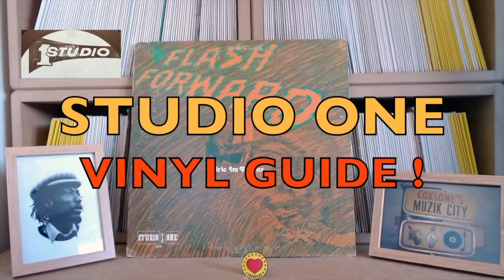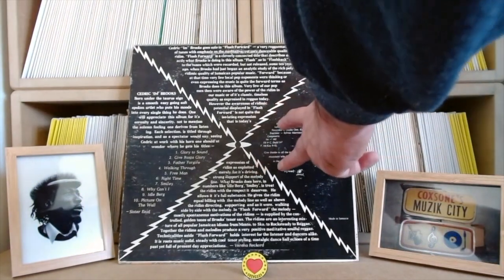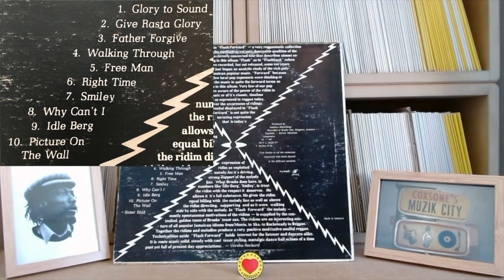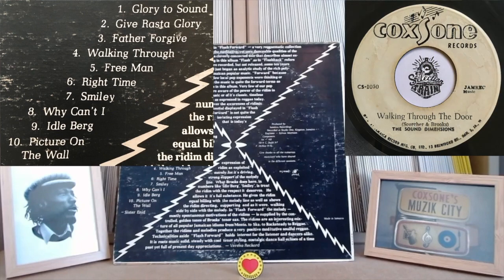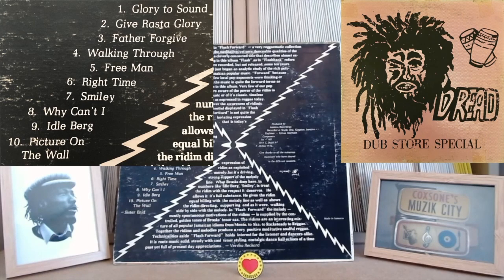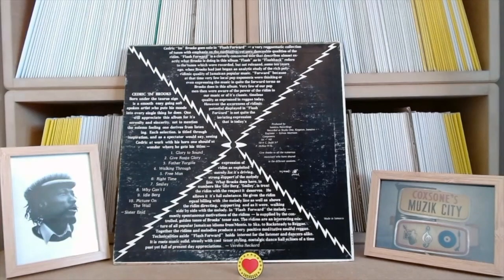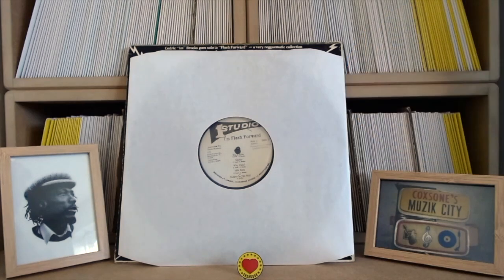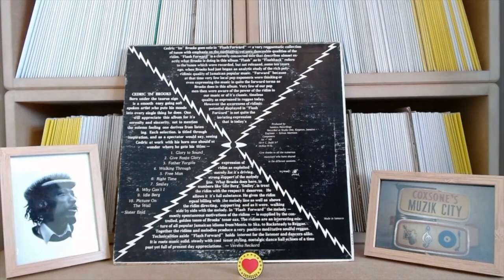Studio One / Coxsone Vinyl Guide "Flash Forward" Cedric "Im" Brooks LP & Related 45's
Exploring the Studio One Vinyl LP "Flash Forward" Cedric "Im" Brooks, and the artists and 45's related to it.